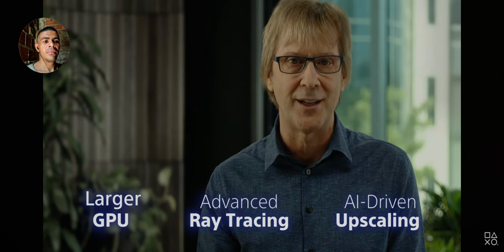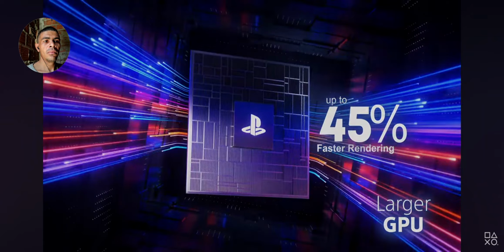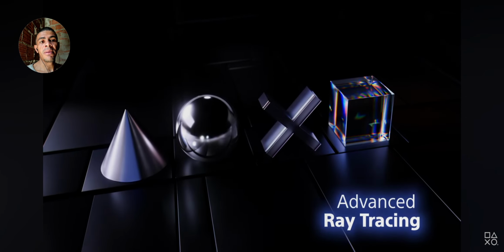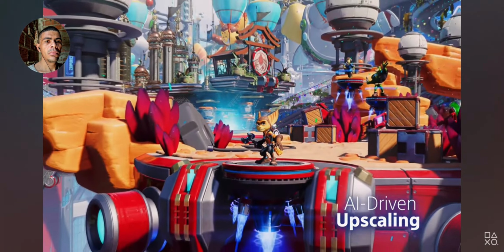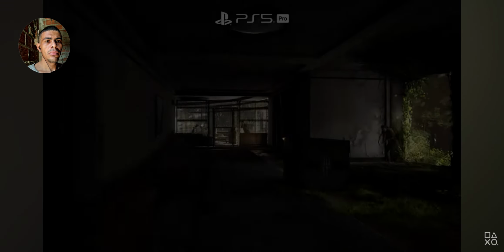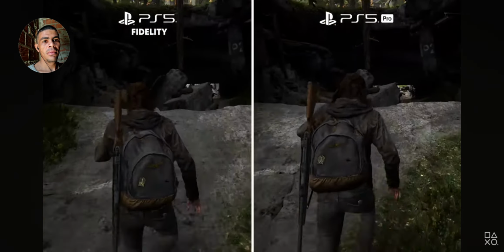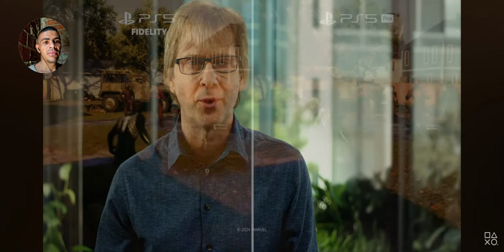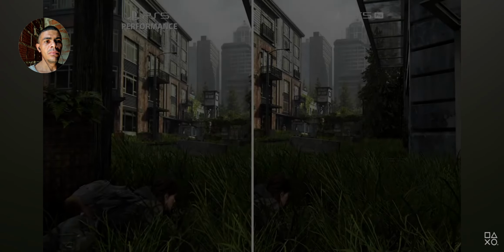NÃO VALE APENA COMPRA O PLAYSTATION 5 PRO SEM LEITOR DE DISCO KKKKK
Salve tudo tranquilo e minha primeira vez reagindo um vídeo ok sobre o conteúdo do que o Playstation 5 PRO na minha opinião não vale apena pessoa está muito caro e inútil porque não vem com leitor digital ok e o preço é absurdo. Galera venha cadeira game na promoção link logo abaixo ok

↪️ CADEIRA GAME NA PROMOÇÃO LINK ABAIXO ⤵️